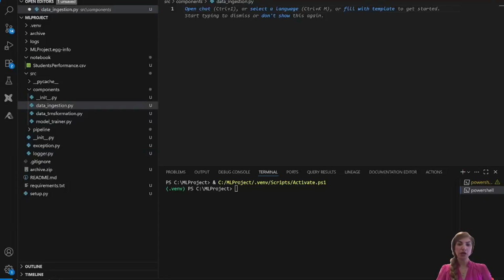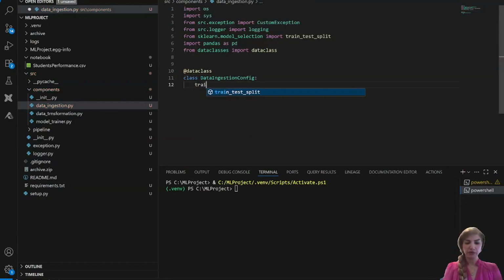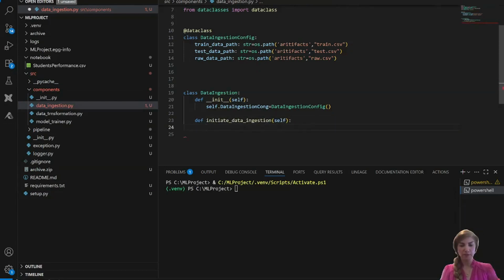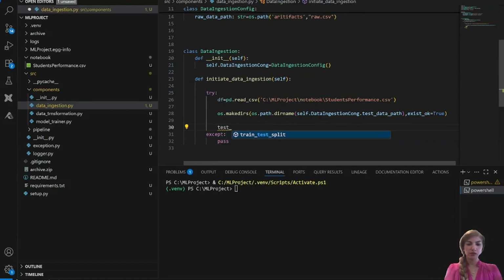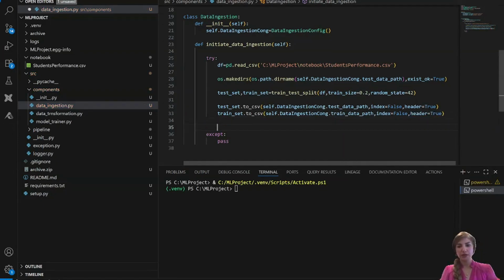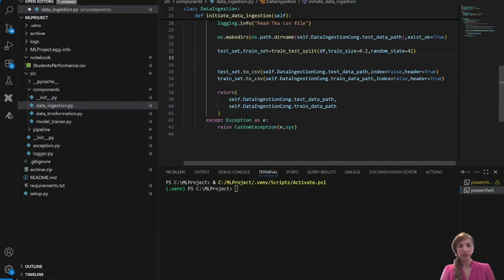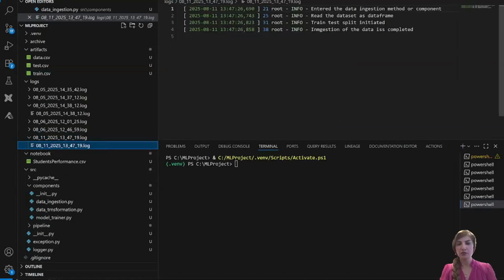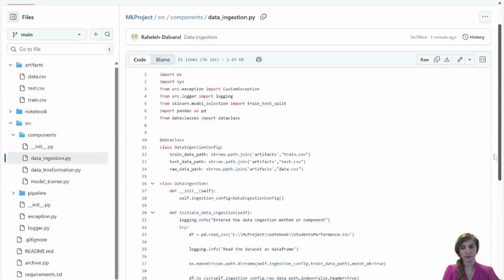Python - Data Ingestion